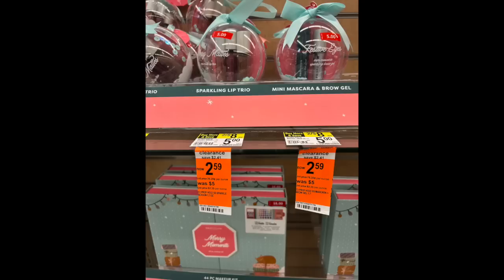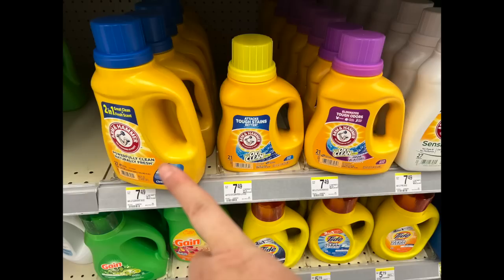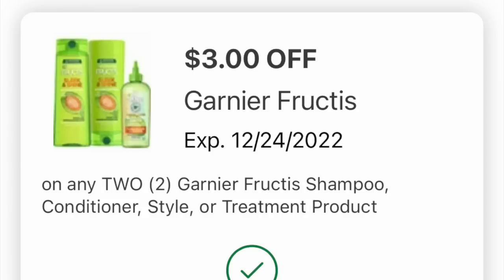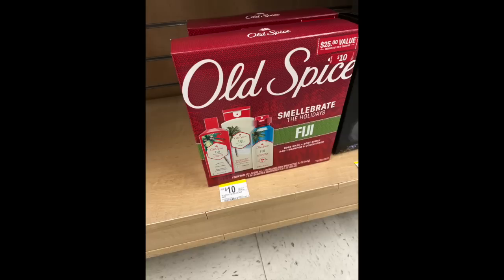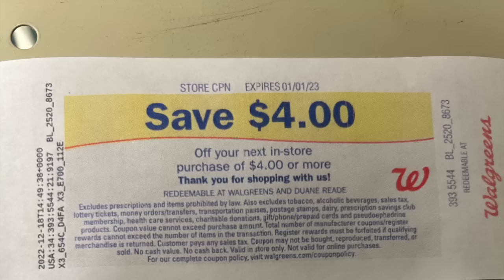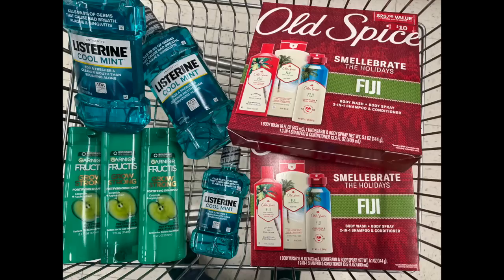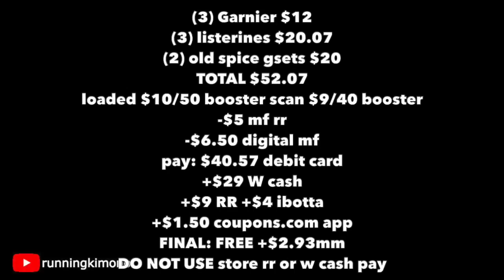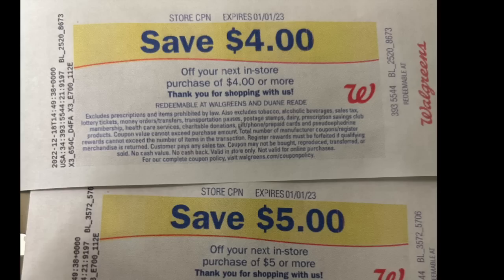Walgreens $52 HAUL 4 *FREE* SUPA SUNDAY!